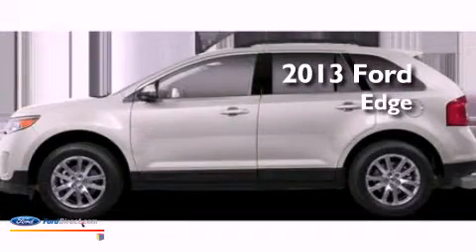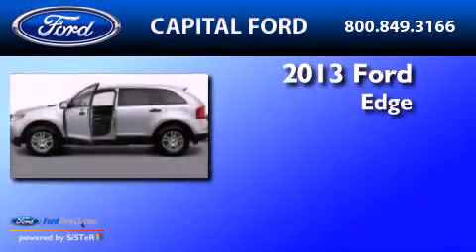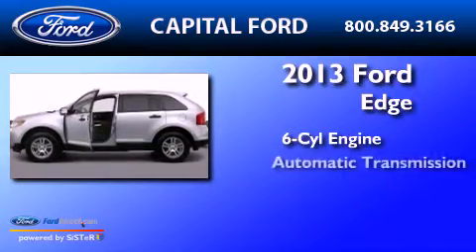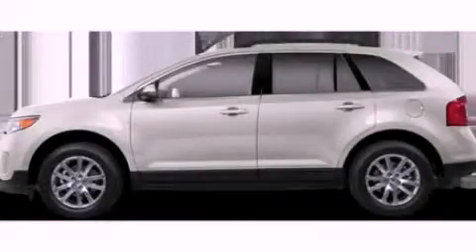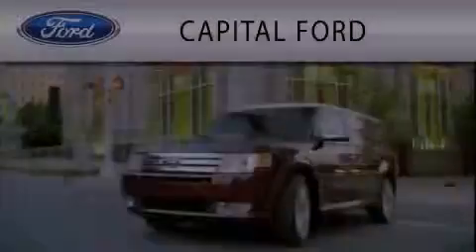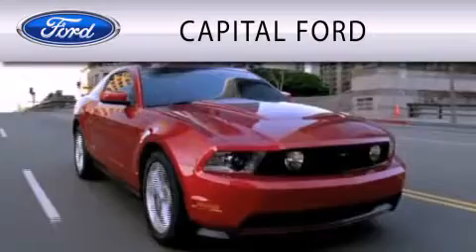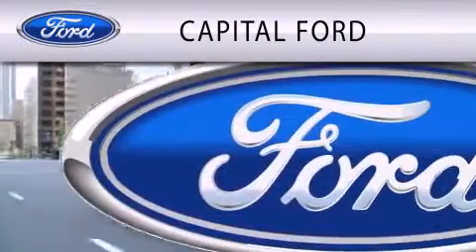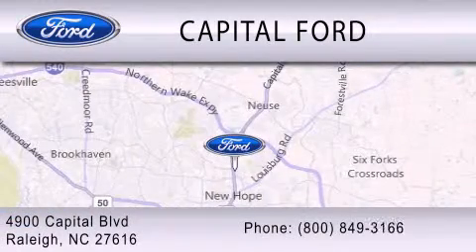2013 FORD EDGE Raleigh NC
Year : 2013
 Make : FORD
 Model : EDGE
 Engine : 3.5L V6 24V MPFI DOHC
 Trans . : 6-SPEED AUTOMATIC
 Exterior : WHITE SUEDE

 Interior : STONE
 Stock : 44047

 4900 Capital Blvd.